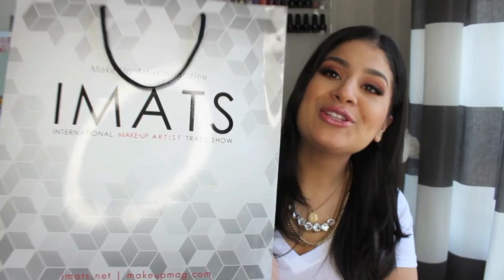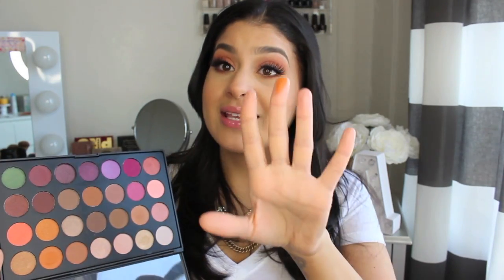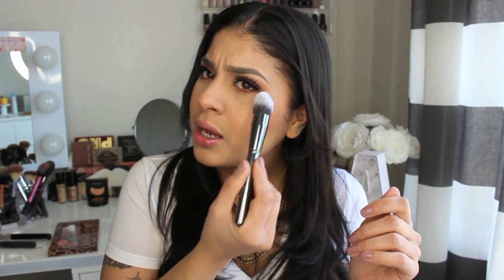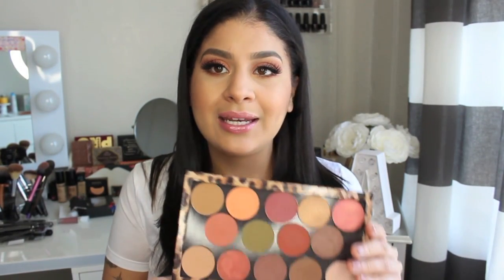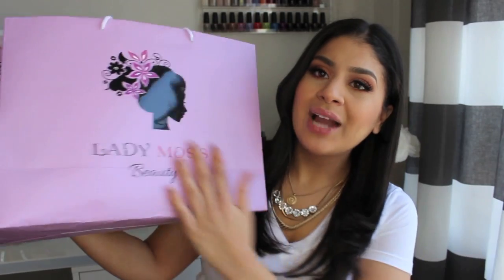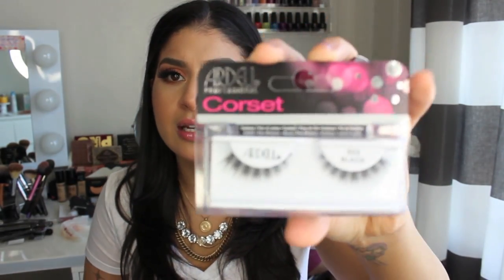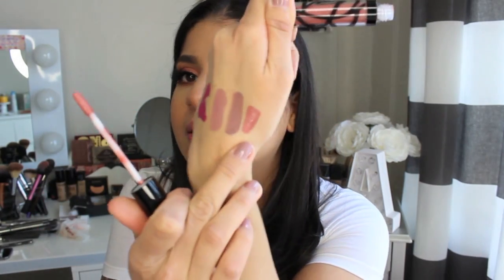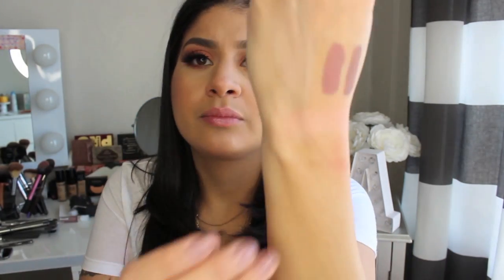IMATS NYC HAUL 2015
Hi guys!!
Hope you enjoy this massive haul!!

PRODUCTS
Morphe Brushes
Dose Of Colors Trio Terra Collection in Brick, Sand And Stone
MUFE Shadows : M704 S818 S610 I804 ME700 M720
Tarte Lights Camera Lashes Mascaras
Green Tea Wipes
KoKo Lashes in the style Goddess
KoKo lash adhesive
LA Splash lip Couture Liquid lipsticks in Ghoulish and Charmed
Ardell Lashes
L.A. Girls Glazed Lip Paints in Nude, Bombshell and blushing
Loreal la palette nude 1
Tony Moly brightening eye base
Lip bar gloss in tiramisu toffee
Beauty blender
beauty blender solid cleanser
Kevyn aucoin celestial powders in candlelight and Starlight
Lady moss beauty acrylic organizers for brushes and compacts